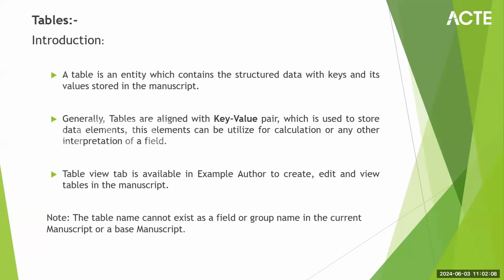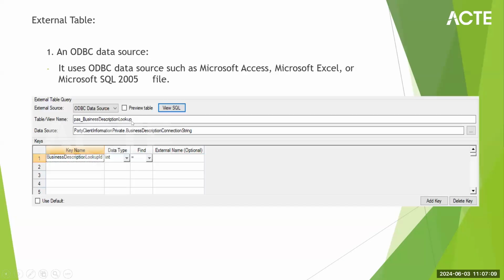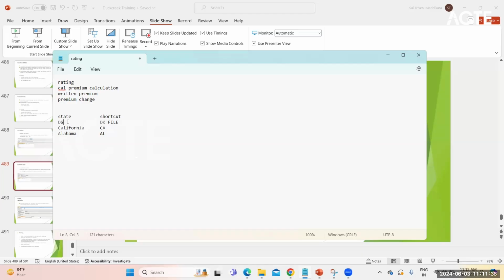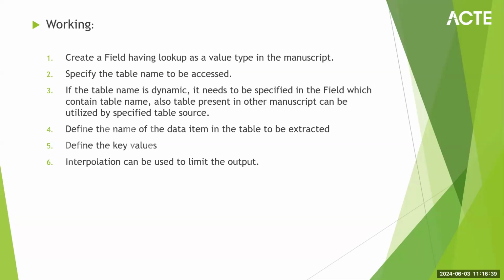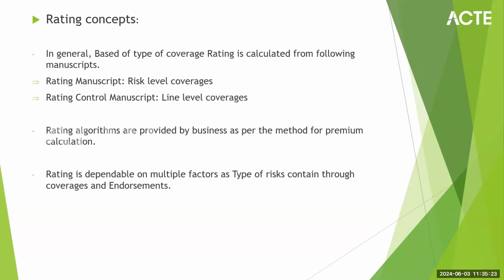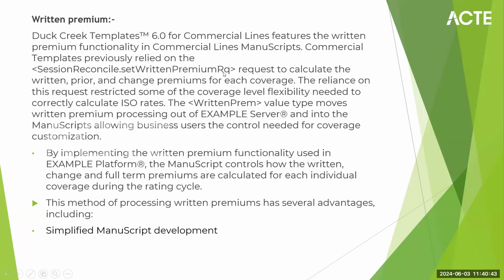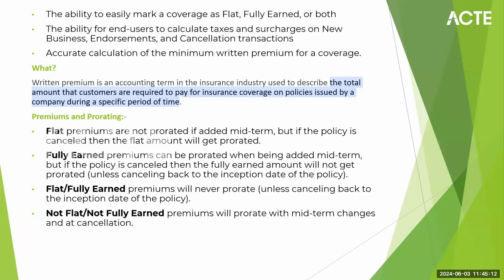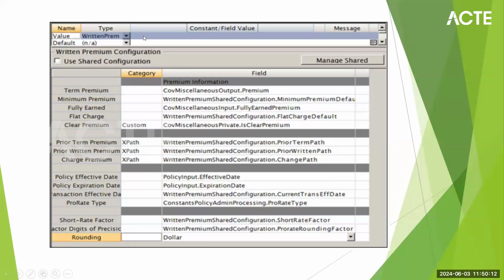📊 Duck Creek Pricing & Rating Explained + Implementation Guide | Duck Creek Tech Tutorial 🚀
Welcome to our comprehensive guide on Duck Creek Pricing & Rating! In this video, we break down how pricing and rating work in Duck Creek Technologies and walk you through a real-world implementation step by step.

👇 What You’ll Learn in This Video:
✔ Introduction to Pricing & Rating in Duck Creek
✔ Core concepts and terminology
✔ How pricing and rating interact within policy lifecycle
✔ Step-by-step implementation walkthrough
✔ Hands-on examples to reinforce learning
✔ Best practices and tips for successful setup

🔍 Whether you’re new to Duck Creek or enhancing your insurance tech skills, this tutorial will give you a clear understanding of how pricing and rating functions are configured and used effectively.

📌 Timestamps:
00:00 – Introduction
01:10 – What is Pricing & Rating in Duck Creek
03:50 – Key Concepts & Components
08:25 – Implementation Setup
13:40 – Example: Configuring a Rating Model
18:55 – Testing & Troubleshooting
23:30 – Summary & Next Steps

Recommended Job Courses:
                         Data Analytics
                         Full Stack Developer
                         Cloud Computing
                         Software Testing
                        Gen AI & Machine Learning
                        UI & UX
                        Digital Marketing